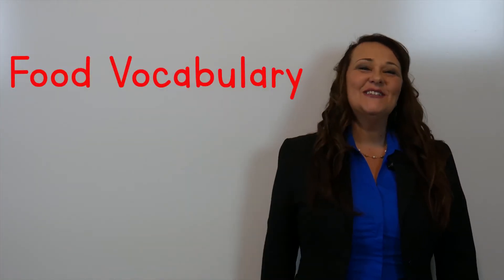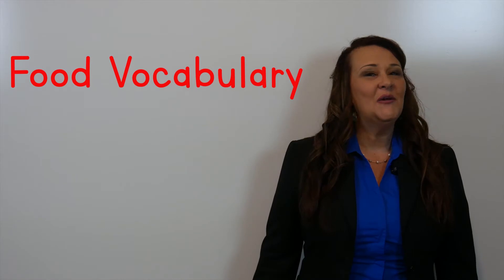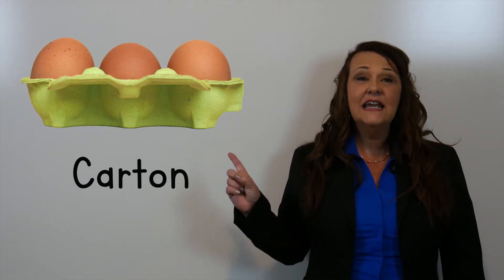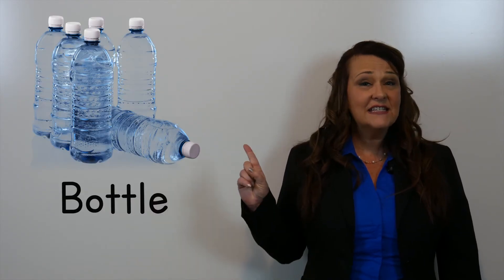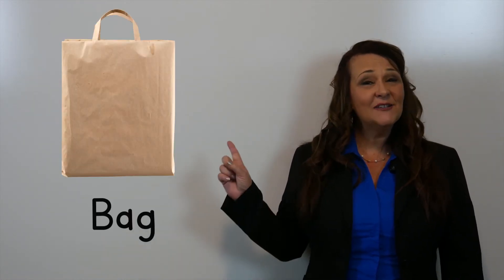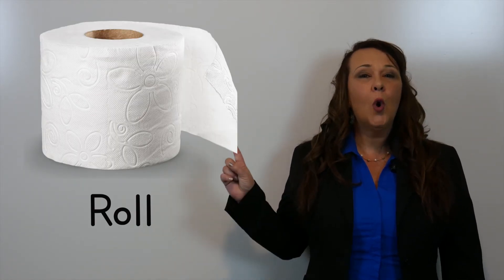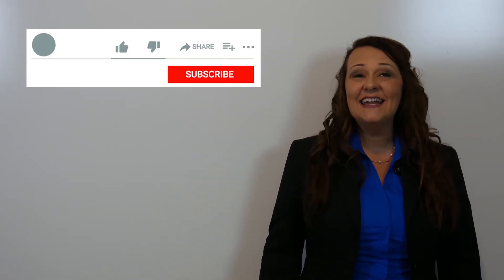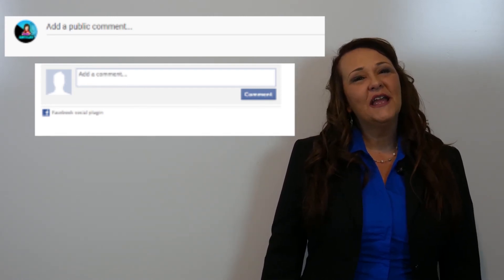Food Containers Part 1